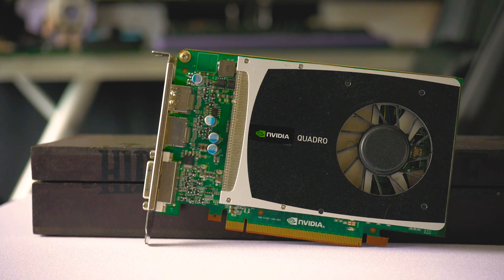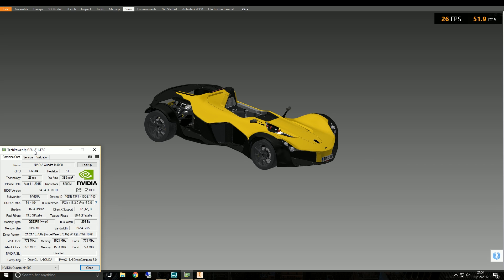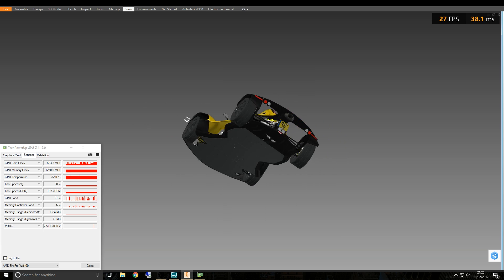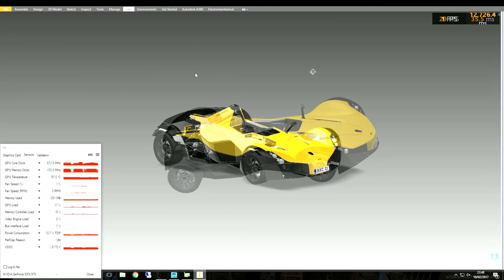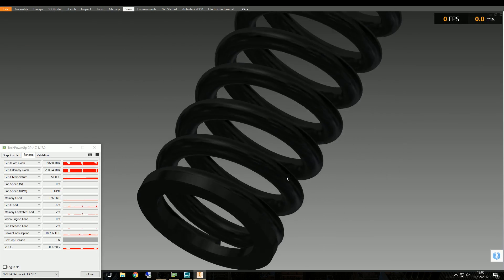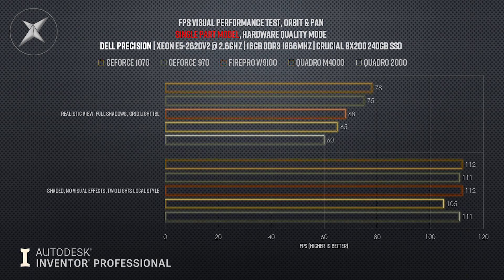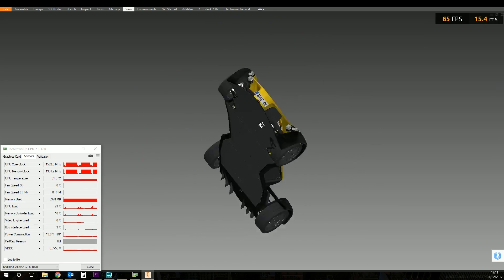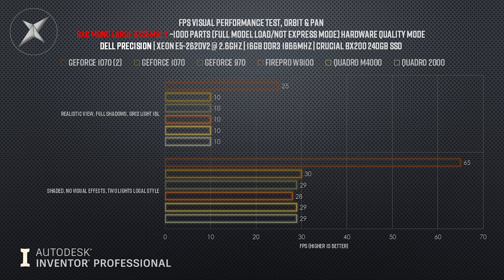Quadro / FirePro VS GeForce | Autodesk Inventor GPU Showdown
I have the Quadro 2000, Quadro M4000, AMD FirePro W9100, MSI GeForce GTX970 and MSI GeForce GTX1070, which one will provide the biggest gains in Autodesk Inventor?
Dear all!! - Wow this video is old but if you've found this now, and you're looking for a good more info on this, you may then be interested to know that I have now developed and released the worlds most comprehensive FREE benchmarking test for 3D CAD with a global online leaderboard.  - the test was 100% designed from scratch through to release by myself, Neil Cross Tech3D.  My leaderboard rubber stamps everything that I state on this topic.